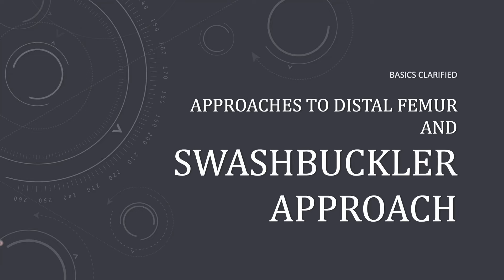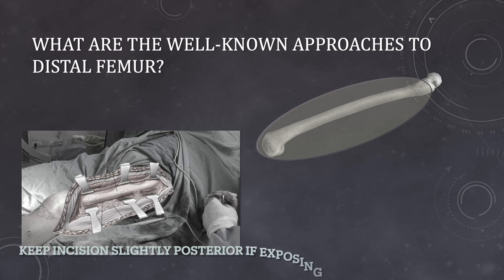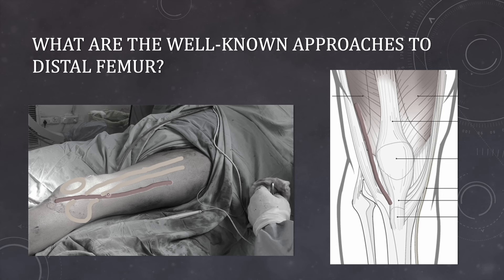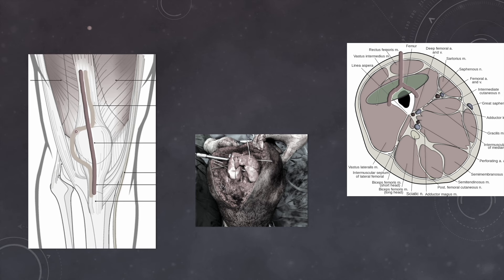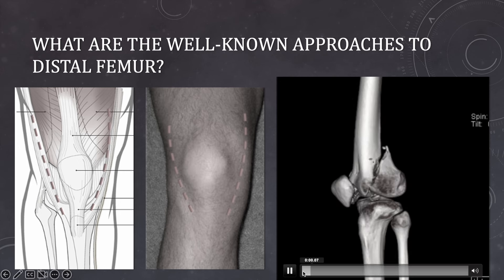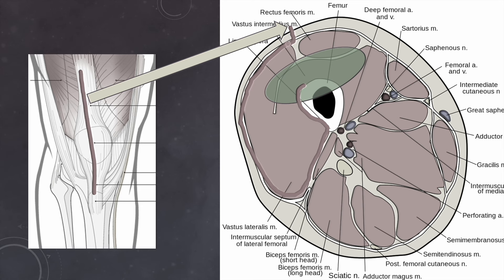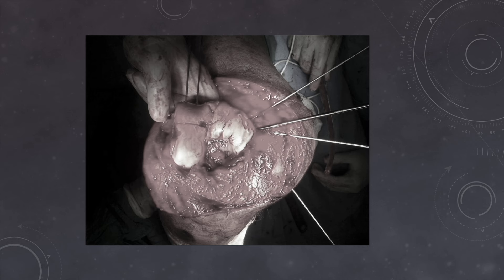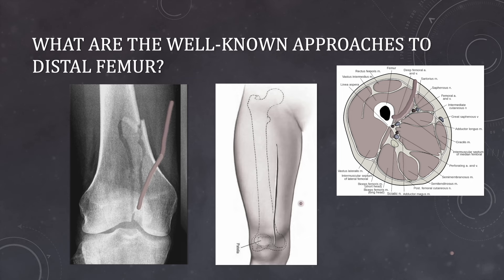Surgical Approaches for Distal Femur Fractures & Swashbuckler Approach: Basics *NonGraphic*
This is a simple presentation summarizing the basics of different approaches for distal femur fractures. For full color presentation, check the other video . The current video is to avoid login for watching.